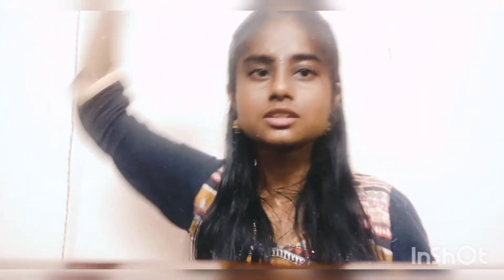Is it worth 300 INR?????!! My Sandal review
Yo Guysss!!
This video covers the review of VKC sandals costing Rs. 300 and pretty comfortable.

You can easily find them on amazon,flipkart,snapdeal or any e-commerce site or even at your local shops!

Search it , Buy it, Wear it!!!

in general, a noob trying to figure out yt algo. But here, a FREAKING SHOE REVIEWER !

Good Health to you!